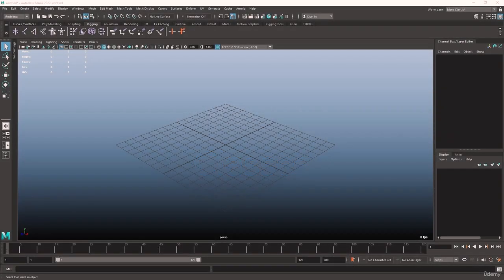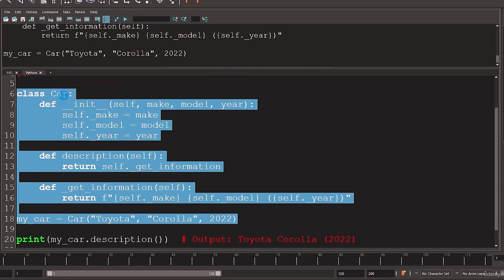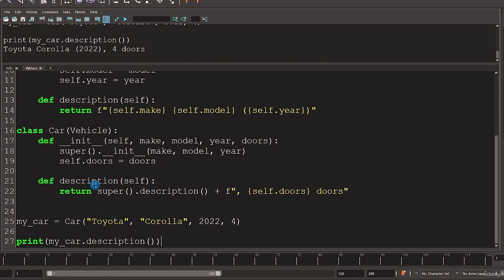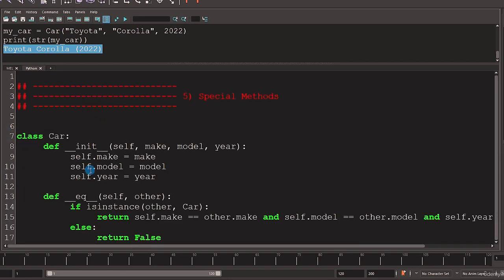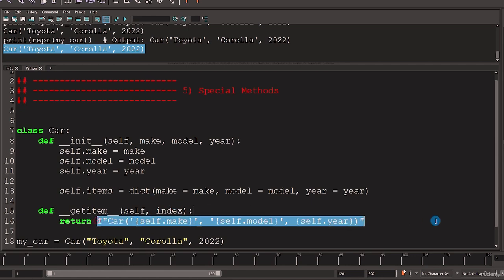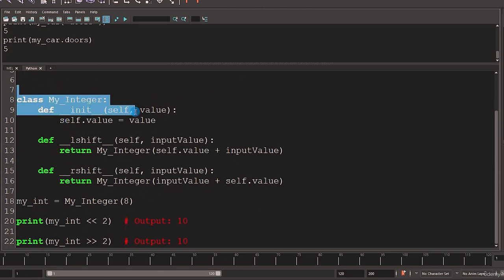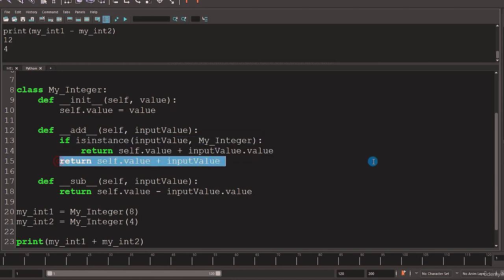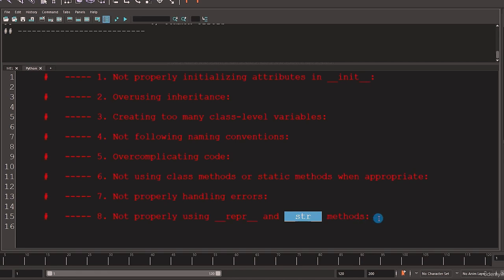22. Python Crash Course (OOP Classes)